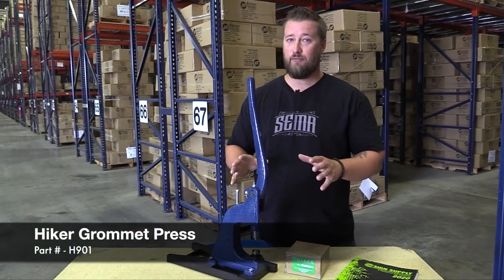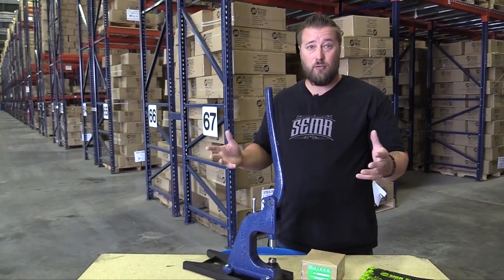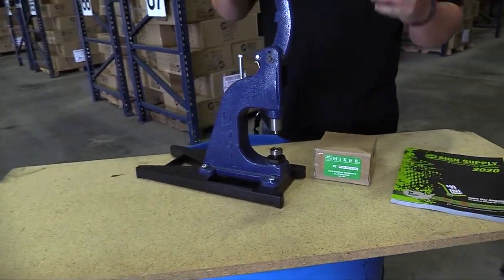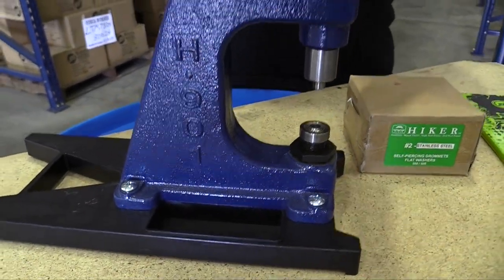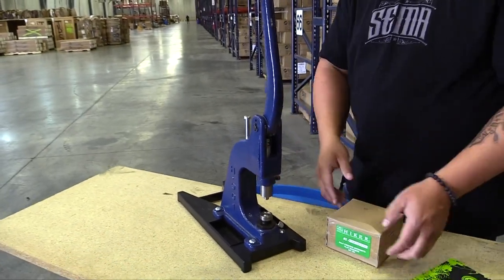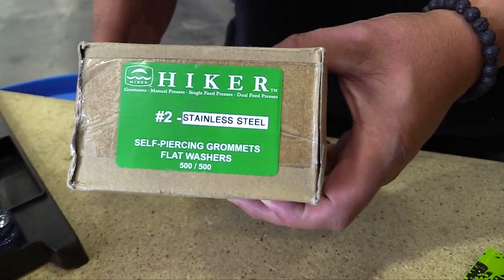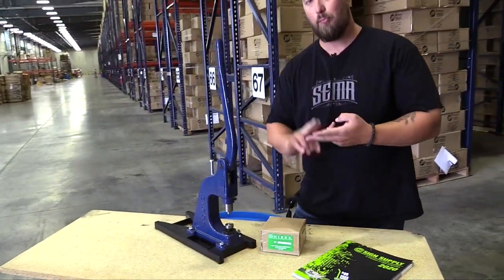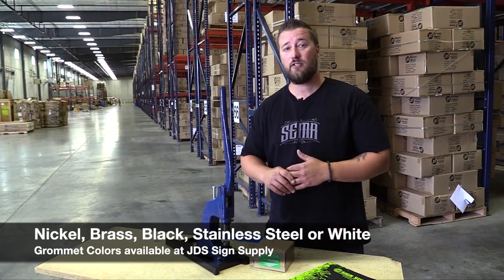Hiker Hand Press and Grommets from JDS Sign Supply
Not all grommet presses are created equal. Some, like the Hiker hand press, are much easier to operate. Watch this short video to learn more the Hiker press, self-piercing grommets and other banner finishing accessories that are available from JDS Sign Supply.